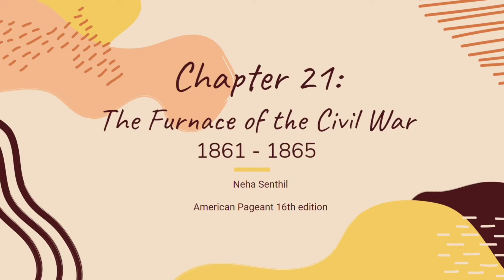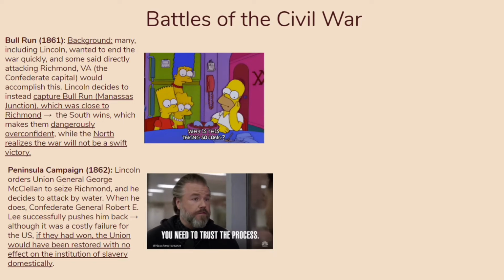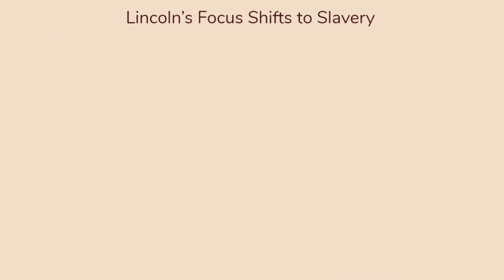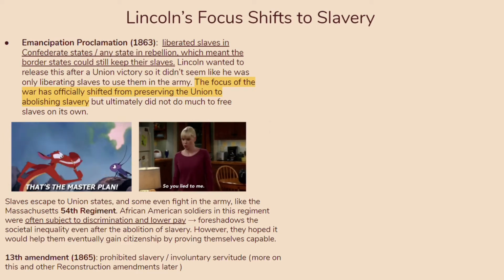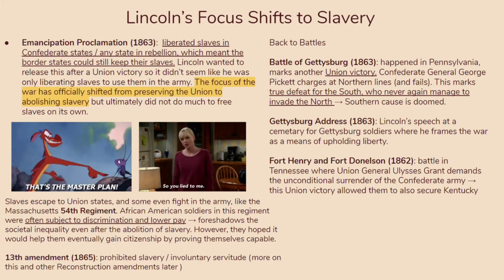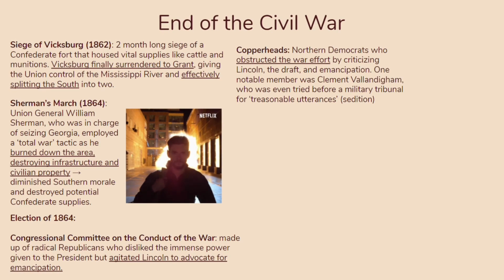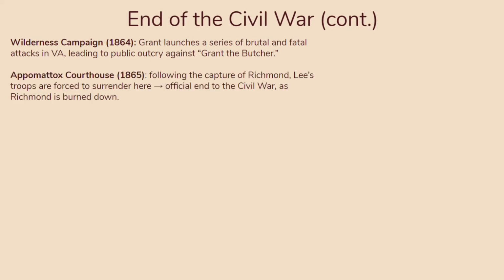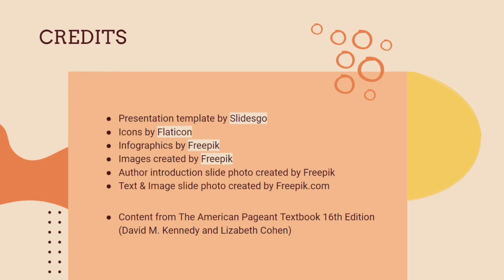APUSH Chapter 21: The Furnace of the Civil War (American Pageant)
Welcome to Brainy History, the channel with the BEST, most in-depth APUSH review videos on Youtube! I'm Neha Senthil, a high school senior who has taken APUSH and understands the need for quickly getting the content you need to ace the AP exam minus all the filler content from the textbooks.

These videos will help you get learn the key terms and ideas on a time crunch and can be watched ANYWHERE! Now you can learn the content without compromising on quality, all while enjoying the fun memes and gifs to help you remember key events.

APUSH, History, Chapter 21, The American Pageant, 16th edition